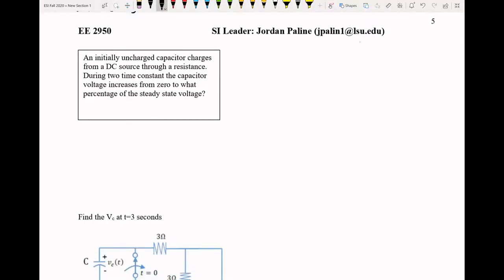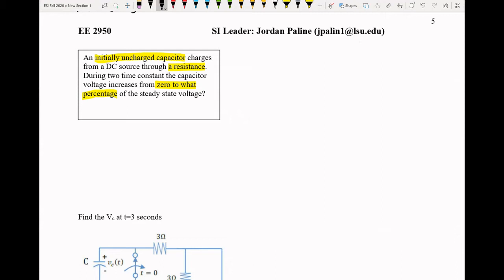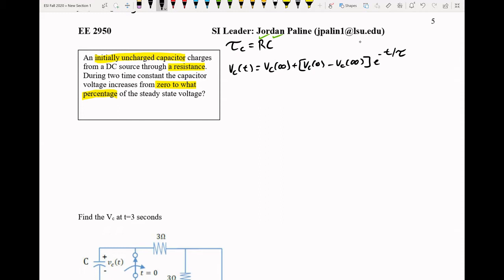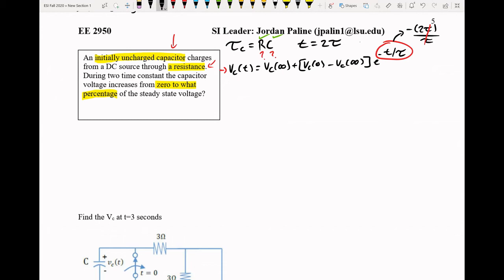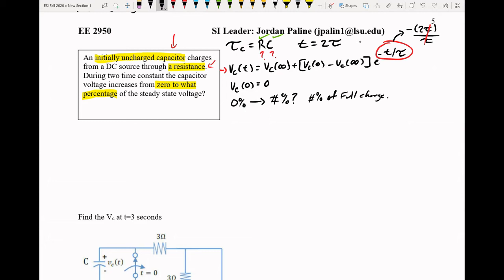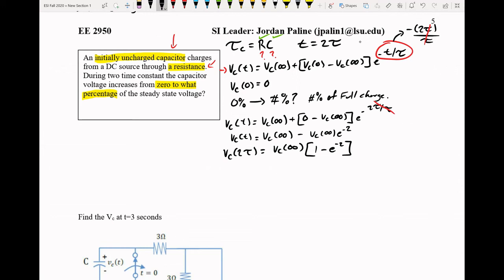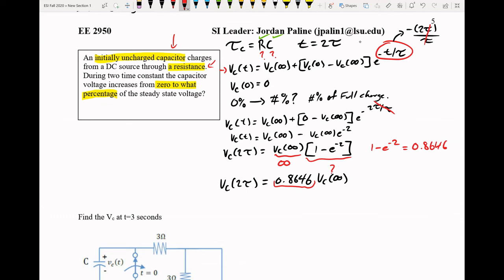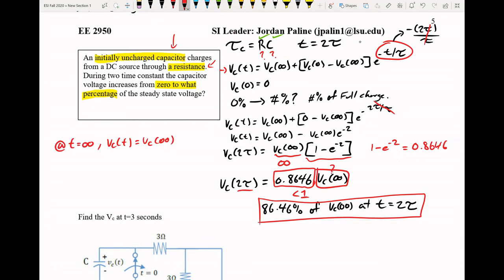EE 2950 SI Session #10 Problem #7